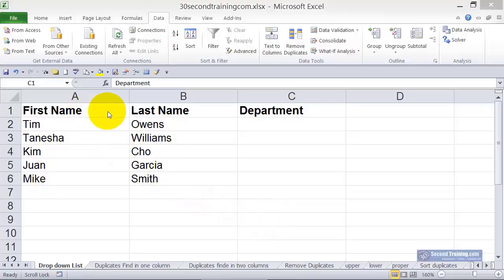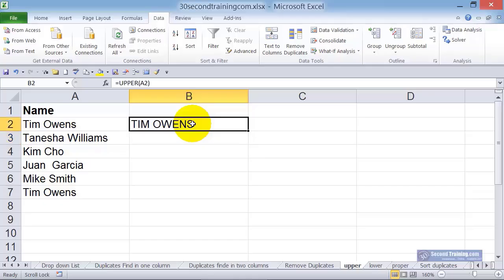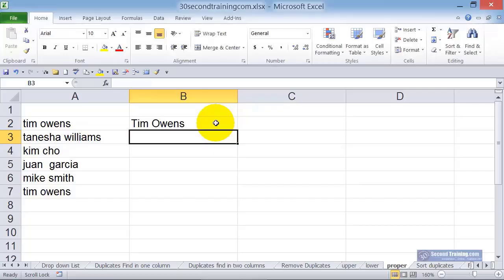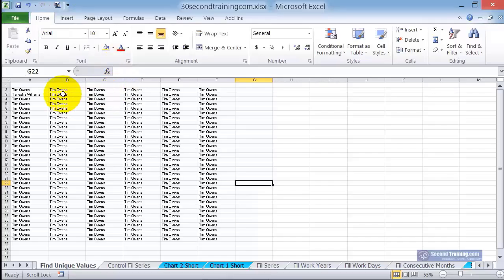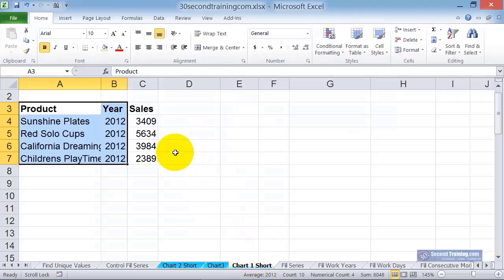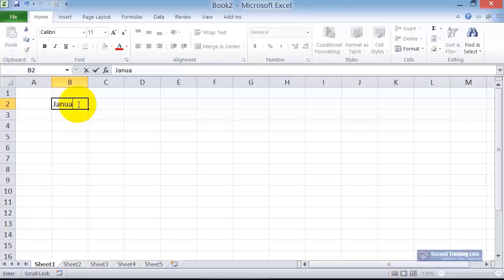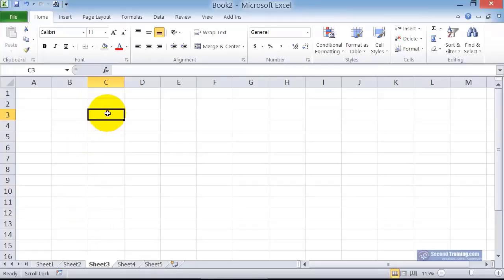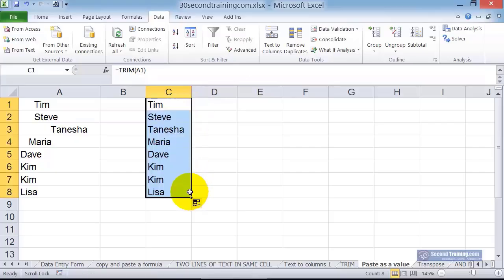Microsoft Word and Excel Tips and Tricks.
Everyone knows how to use the basics but what they really want to know is the shortcut tips and tricks